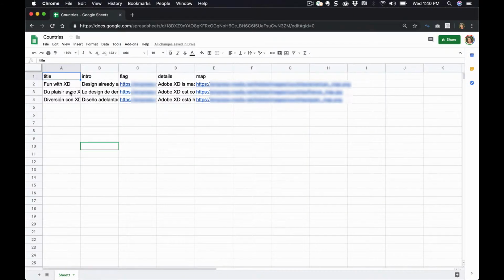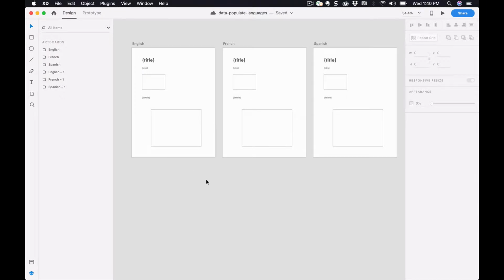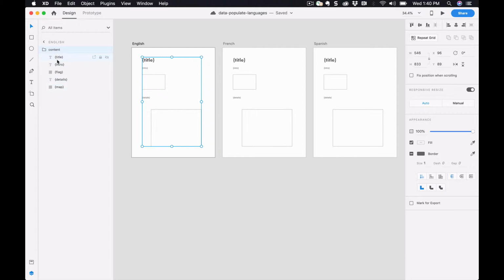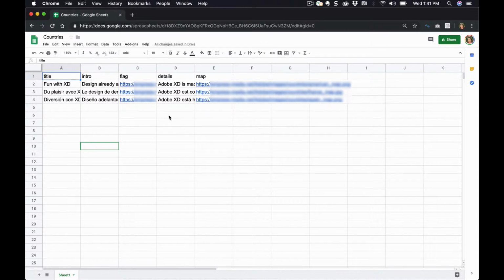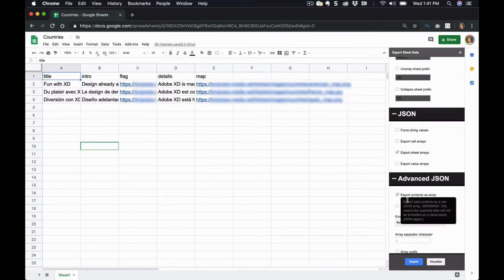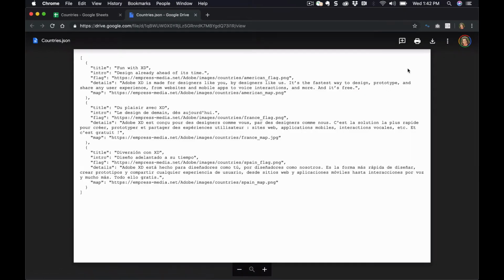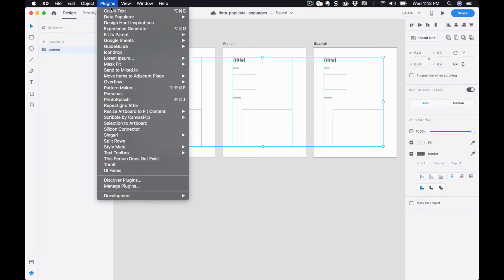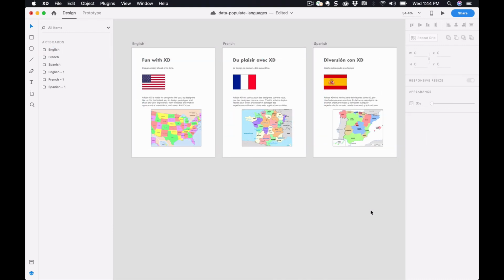Adobe XD: Design with Data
Use one data source to populate multiple artboards using the Data Populator plugin for Adobe XD. Generate JSON data from a Google Sheet. Great for designs that reflect multiple languages or customize your 'voice' across your designs.